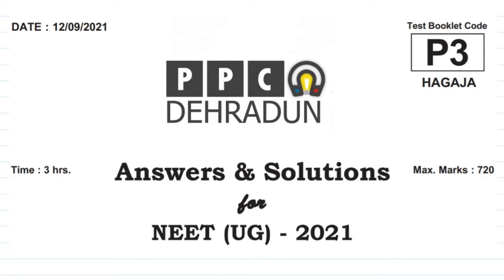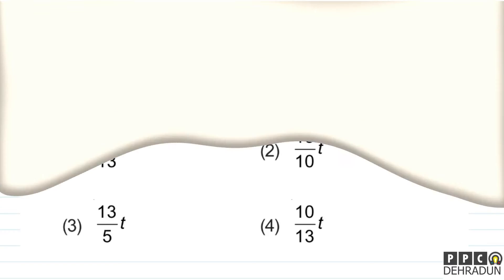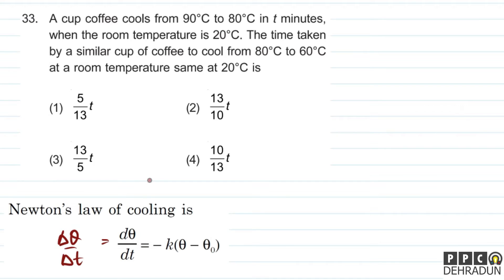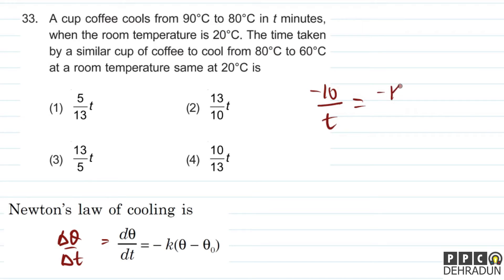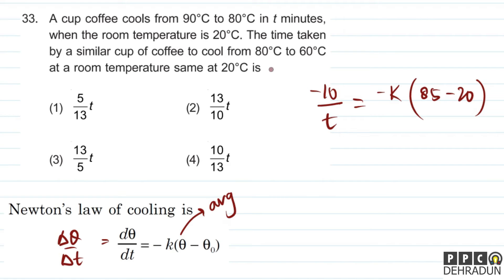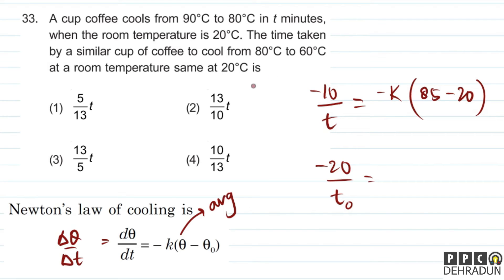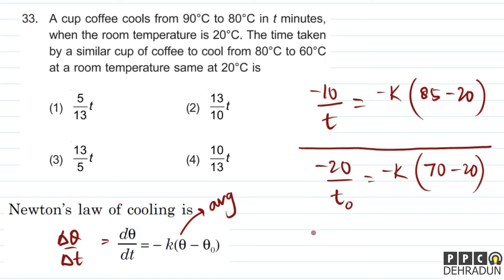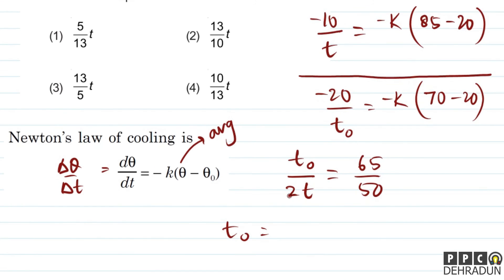NEET 2021- HEAT [1 QUESTION] | PAPER DISCUSSION